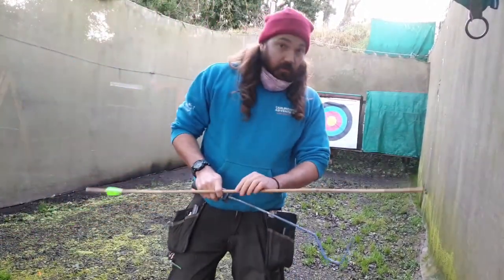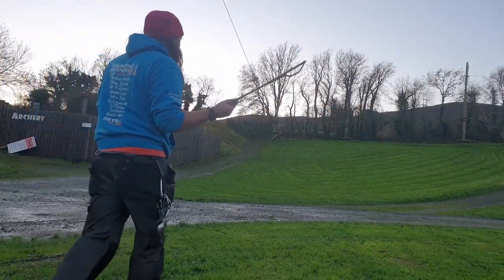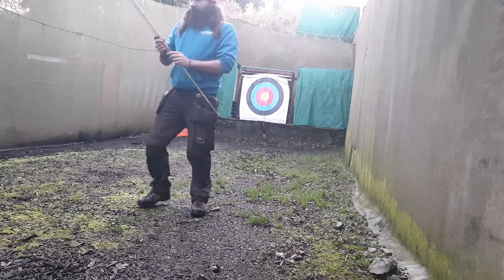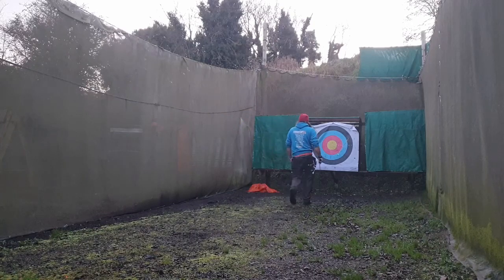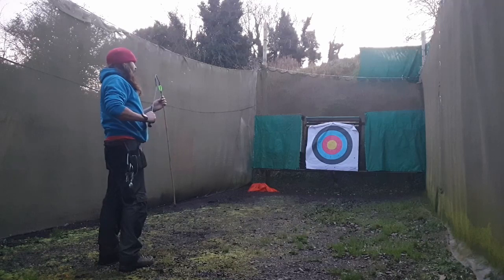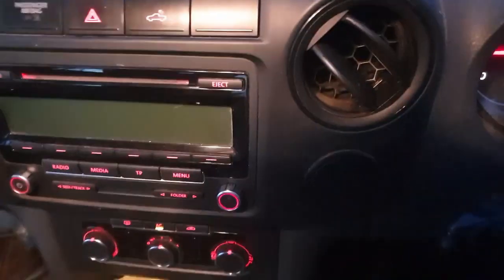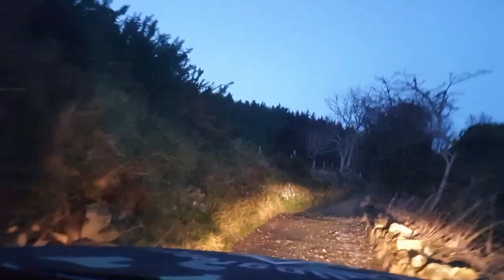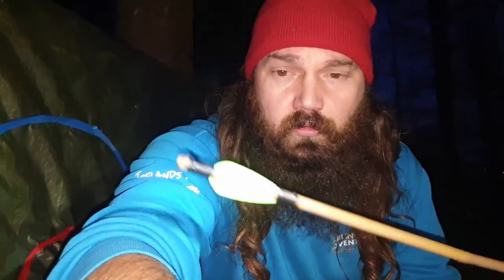Trying to learn how to throw the Atlatl and a wee channel update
A day in the life of a man trying to figure how to build and then throw an Atlatl (spear thrower)

the learning process that goes on in my head and then a little update on what I'm expecting to be doing in the future.